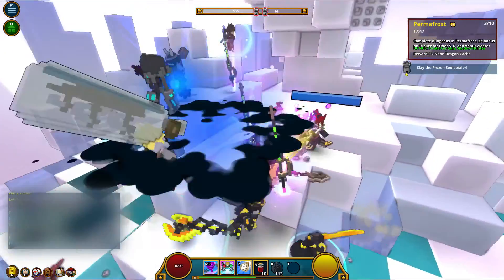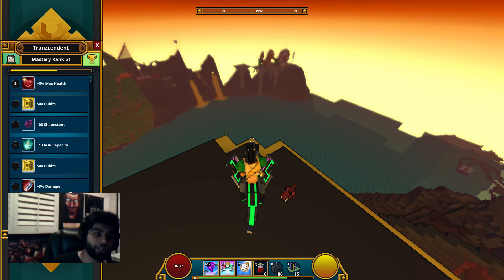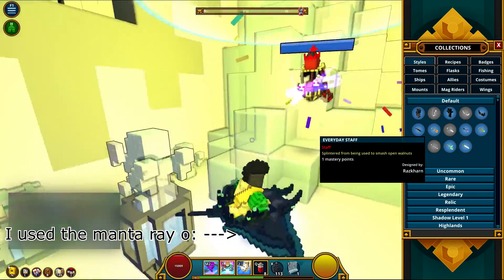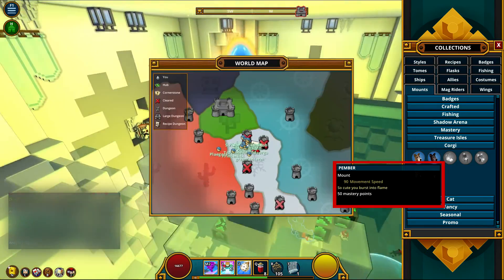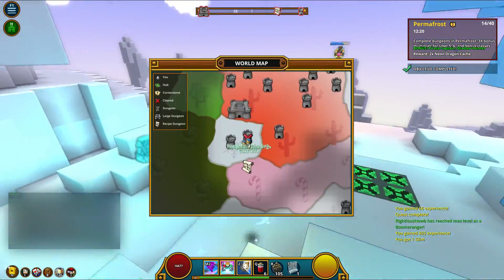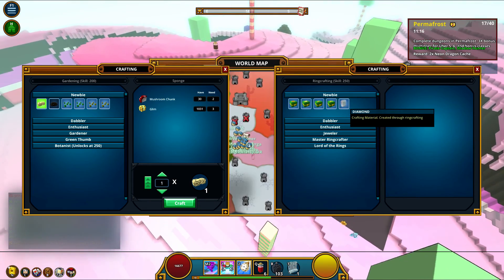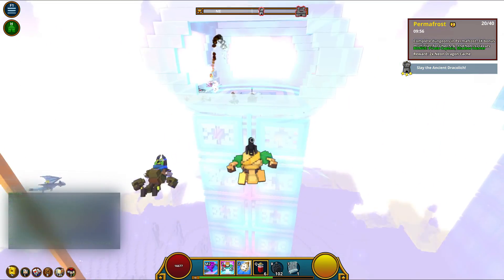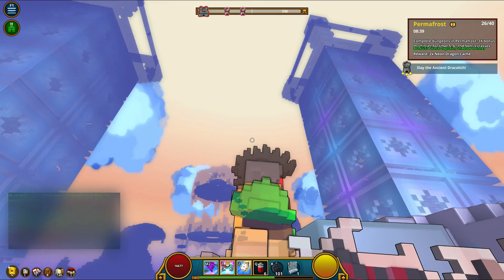TROVE - Your Rank 20 & 30 Mastery - Tips n' Tricks (Guide)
Play Trove for free on Steam!

Add me in-game, I add everyone and am always glad to help!

If you liked the video Refer me in-game to help me get my fancy mount so we can show it off on the channel :)

^ Check 'em out! They're badass!